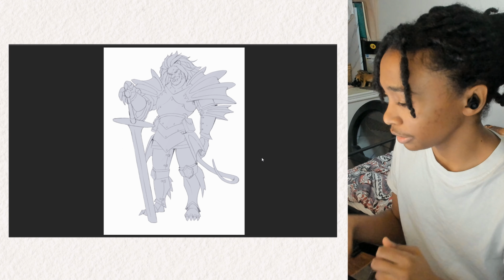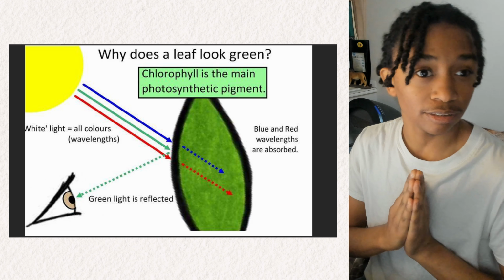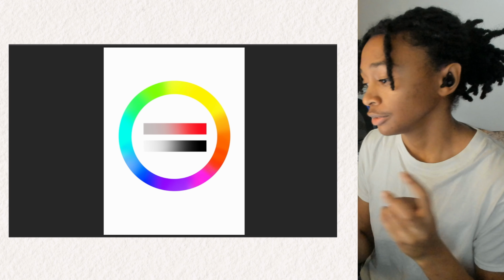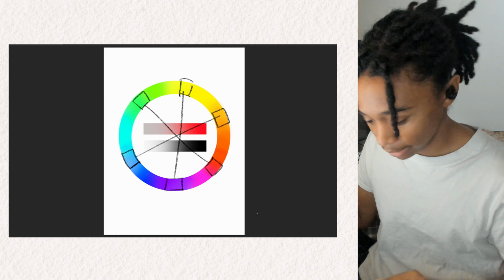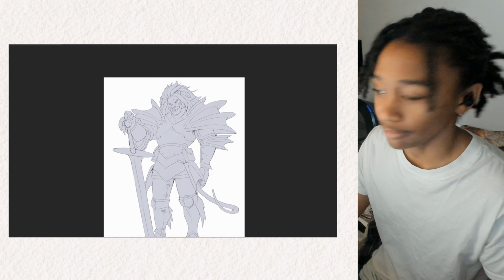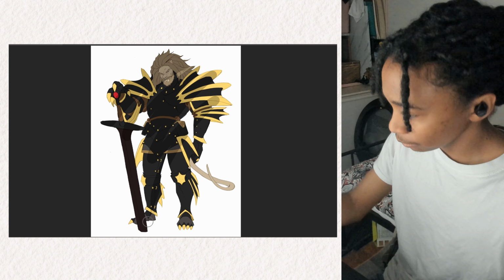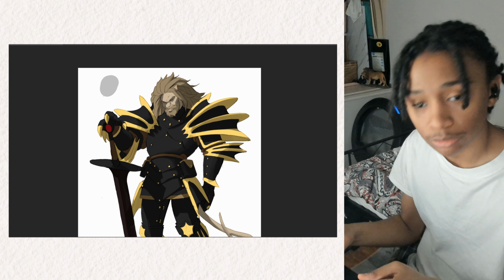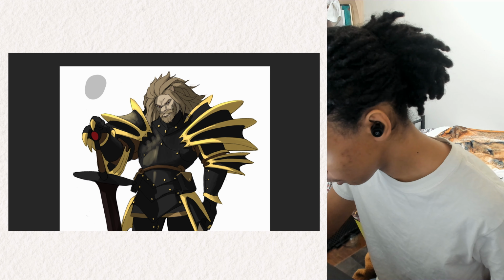RENDERING Lysandre to finish! | FINALE | Tutorial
Lets learn some color theory and finish off Lysandre. That means two things

Outro Music
I Found an Answer - Twin Musicom
Estrella - House of the Gypsies

Song/video Used:
The Jam - Slynk & Mr Stabalina
Woodshedder - Quincas Moreira
No Doubt - Yung Logos
Rooster - Telecasted
The Moon Drops - Nathan Moore
Soul Food - Chris Haugen
Alley Cat - Geographer
West Bad - Jeremy Black
As You Were - TrackTribe

00:00 - Intro
01:15 - What is color
06:04 - Complimentary Color Harmony
08:01 - Triadic Color Harmony
09:12 - Analogues Color Harmony
10:35 - Flats and Basic shading
17:51 -Rendering and Final polish
21:10 - Final Thoughts and Outro